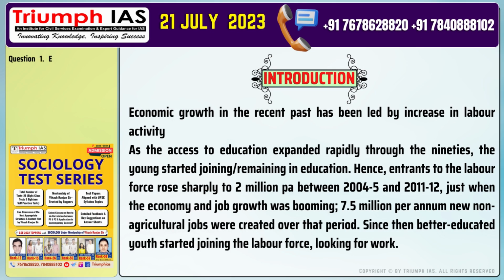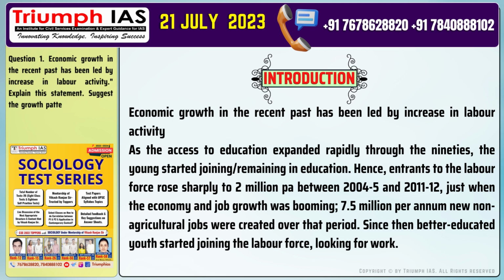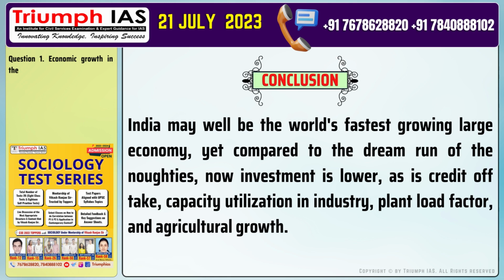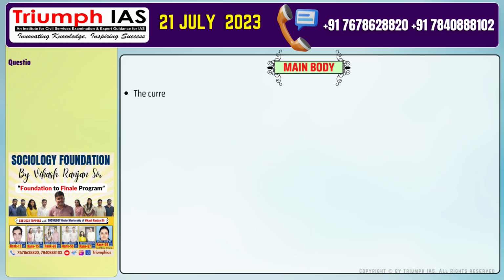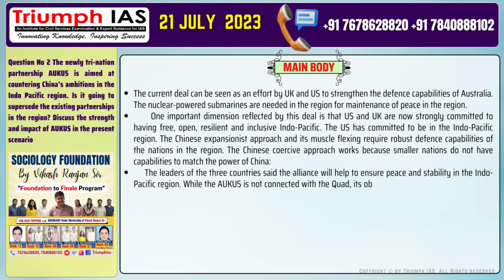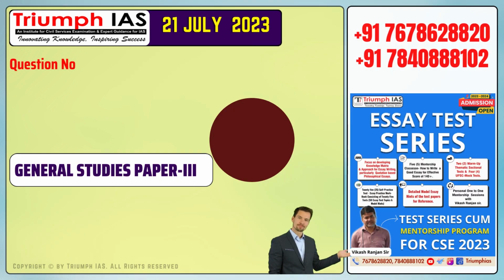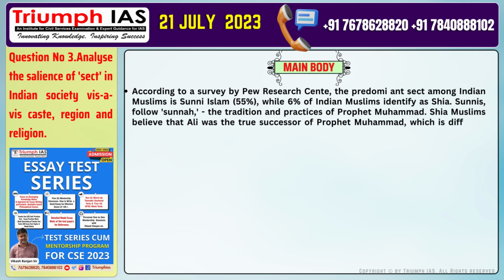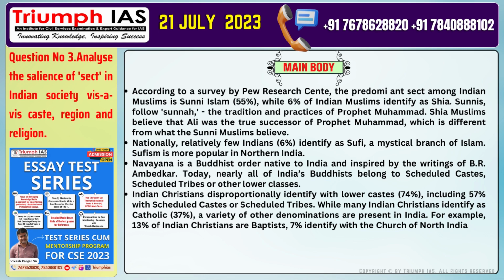Daily UPSC MAINS Practice QNA 21 JULY for UPSC CSE 2023 Previous Year Questions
Daily UPSC MAINS Practice QNA 21 JULY for UPSC CSE 2023 Mains Previous 25 Year Questions

✅ Connect Us👇
Triumph IAS
Rakhi Bisht
Admin

ias officer,
1000 mcq polity upsc
upsc mcq
upsc mcq by veer#UPSC